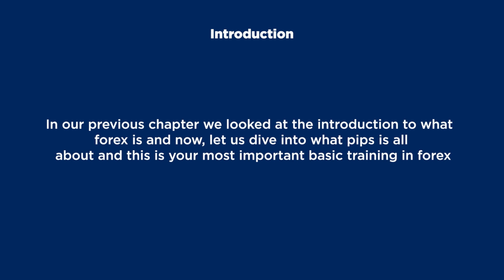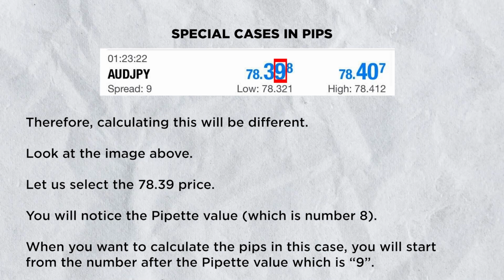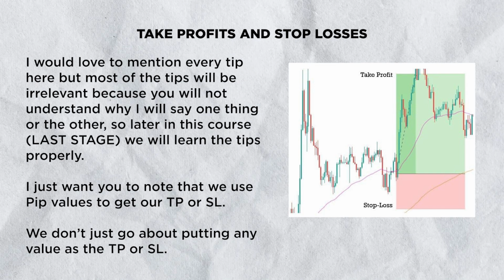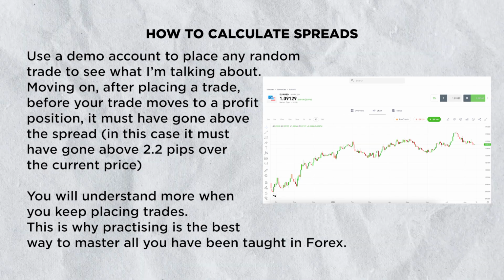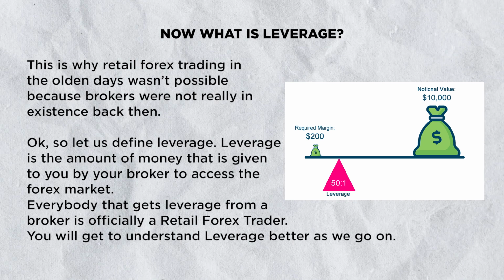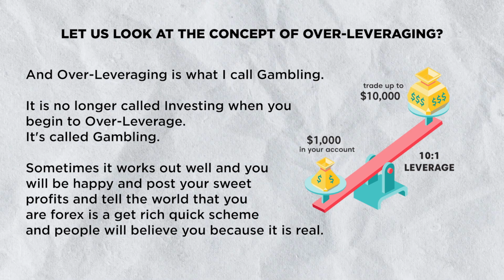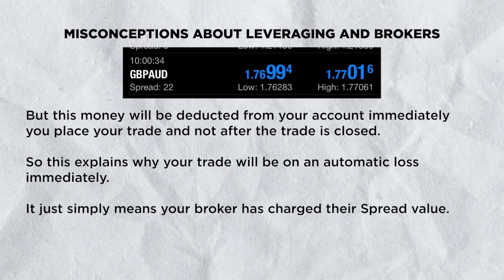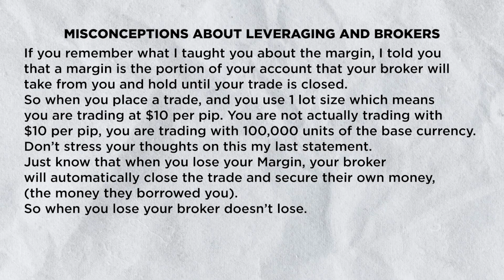Introduction to Pips in Forex Trading (Stage 1, Part 2)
In our previous chapter we looked at the introduction to what forex is and now, let us dive into what pips is all about and this is your most important basic training in forex

We will be looking at the following:

What is a Pips
How to Calculate Pips
Special Cases in calculating pips
Take Profits and Stop Loss’
How to Calculate Spreads

TIMESTAMP:
00:00 - Introduction
00:28 - What is a Pip?
00:53 - How to calculate pips?
02:31 - Special cases in calculating pips
05:31 - Take Profits and Stop Losses
07:55 - How to calculate spreads?
09:36 - Lot sizes
10:29 - Convert lot size into money
11:44 - What is Leverage?
12:56 - How to Calculate Leverage?
14:39 - Over-leveraging
17:02 - Misconceptions about Leverage and Brokers